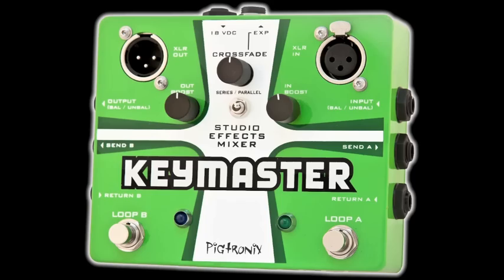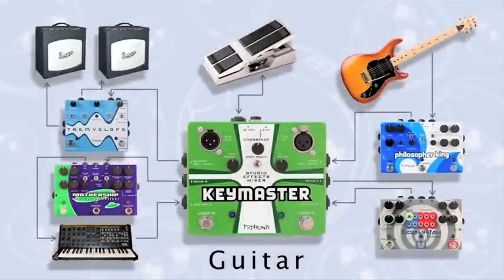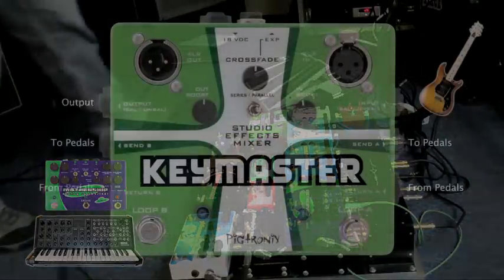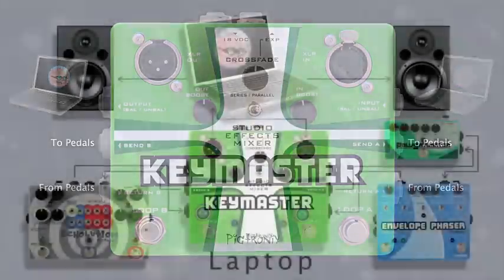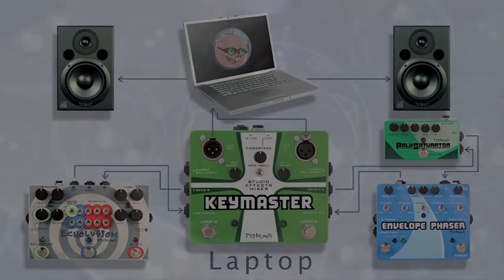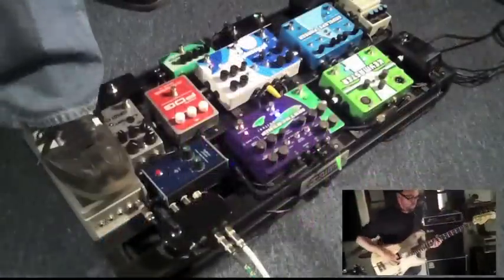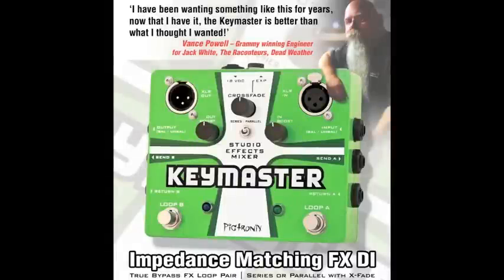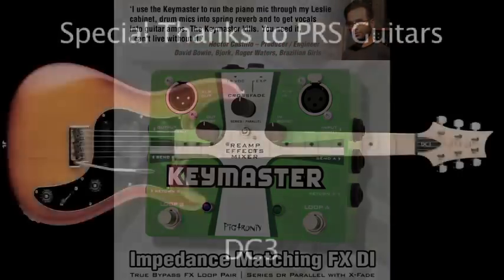Pigtronix Keymaster Pedal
Pigtronix Keymaster is a dual, true bypass FX loop pair that can be run in series or parallel. This intuitive, impedance matching device will route any signal into pedals and then back out to any where else. The Keymaster opens up new worlds of tone from the effects pedals you already own.